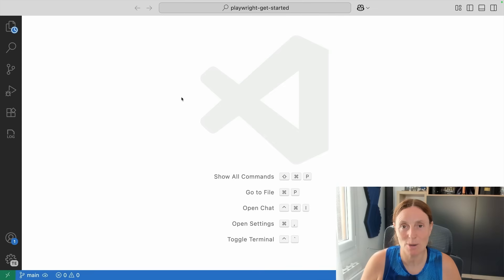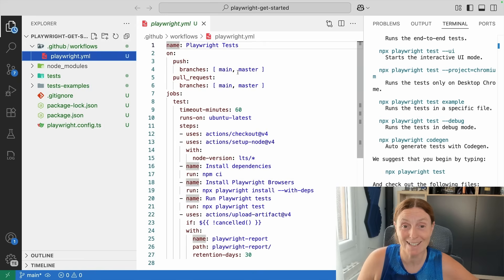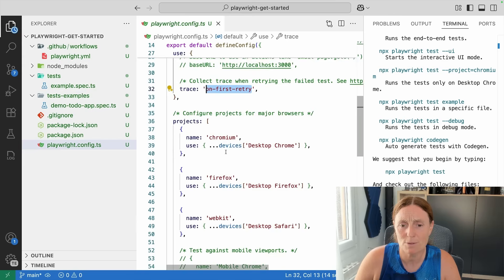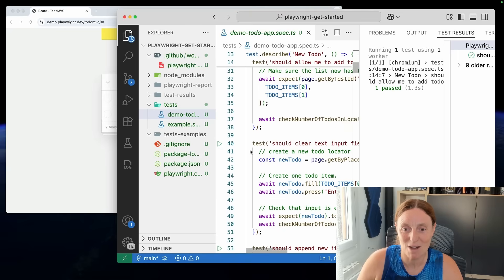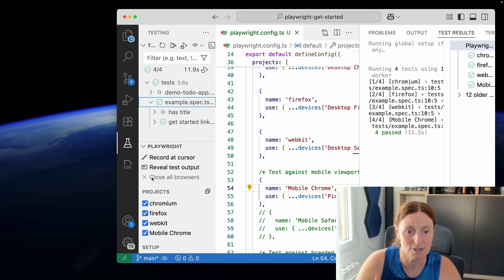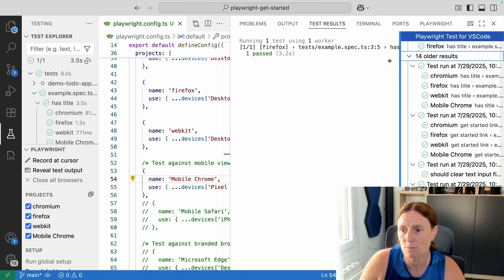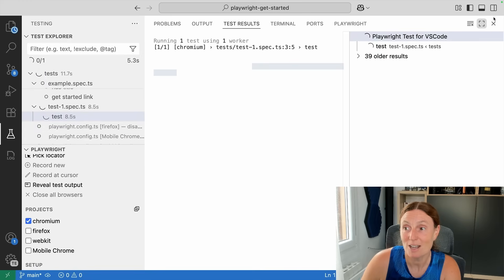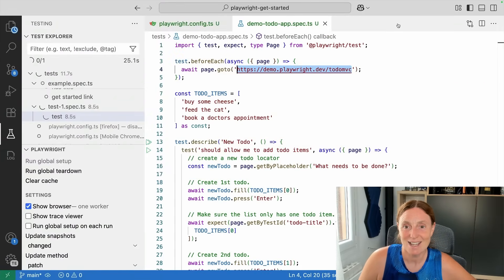Get Started with Playwright and VS Code (2025 edition)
Let's get started with Playwright using the VS Code Extension. In this video we will walk though how to install the extension, then install Playwright and browsers needed, and go over what was installed. Then we will take a look at the config and run the example test while viewing it in the browser, and then learn how to run our tests in different browsers as well as with the trace viewer option. Other things covered are how to pick a locator, how to record a test using Playwrights builtin Codegen as well as how to fix a test using AI.

00:00 Installing the VS Code extension
00:25 Installing Playwright
01:12 Exploring what was installed
02:12 Understanding the config
03:46 Running your first test
04:38 Show browser option
05:45 Show trace viewer option and exploring the trace
08:35 Understanding projects and running tests on mobile viewports
10:54 Pick locator
12:40 Fix with AI
14:55 Record a test with Codegen
18:30 Record at cursor